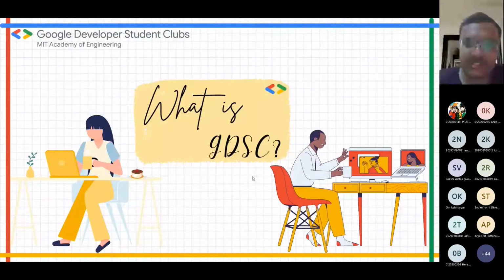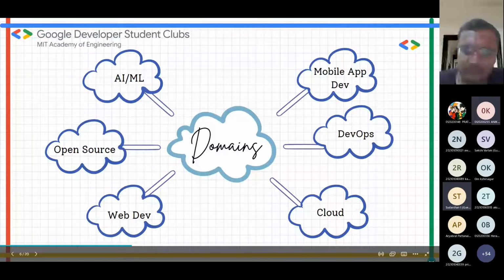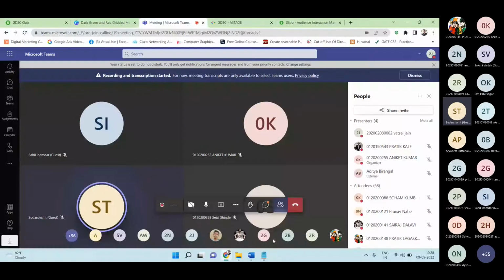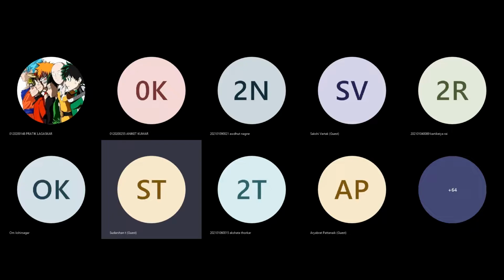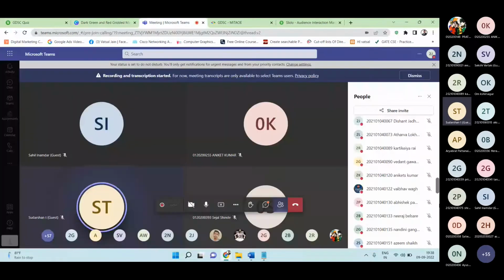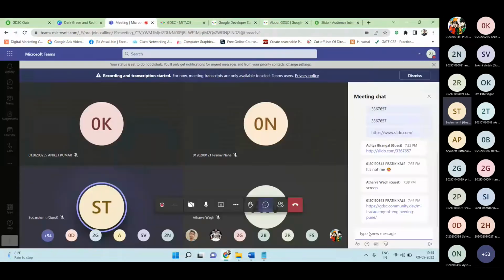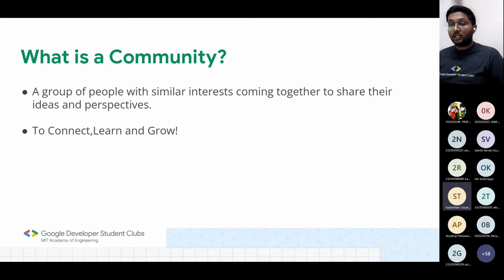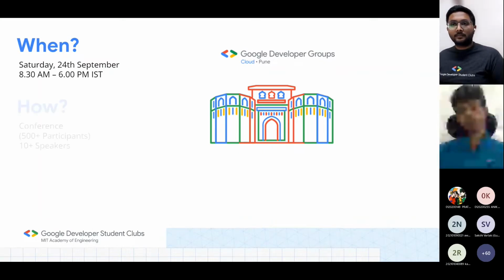Info Session 2022 | Google Developer Student Club - MITAOE | MIT Academy of Engineering - Pune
How Become Member:
2.Click on ''Become Member"
3.Click on "Join Now"